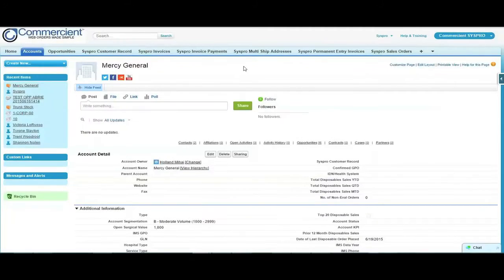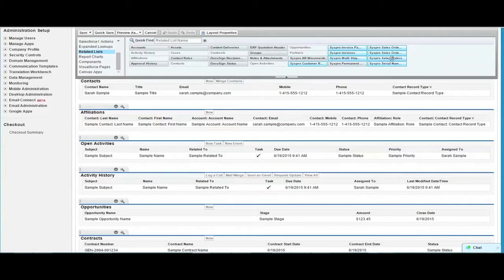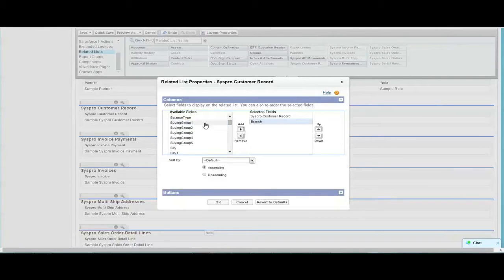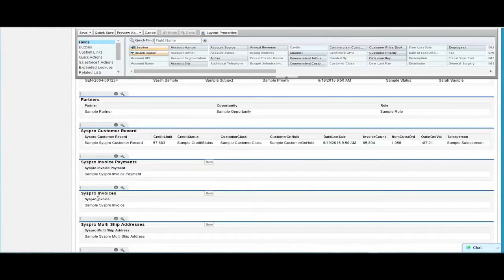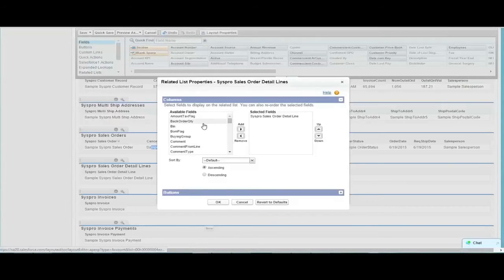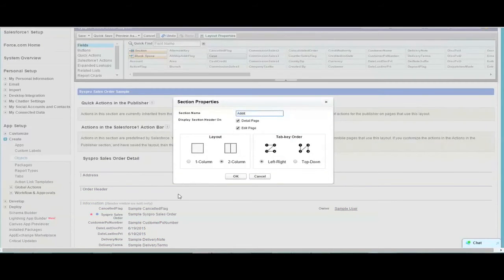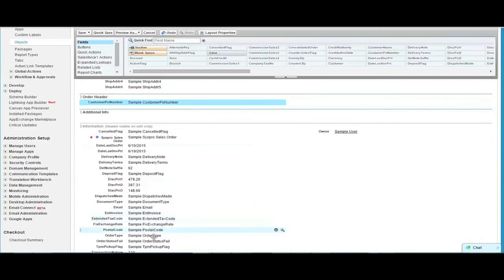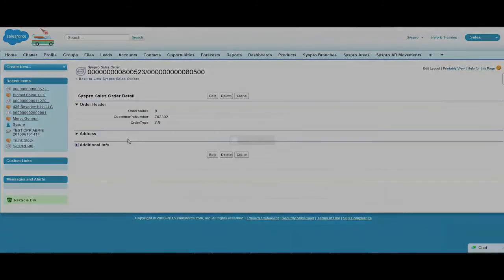Syspro 7 Salesforce.com CRM Screen Layout Training by Commercient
Live Commercient recording of how to layout your Salesforce screens with your Syspro 7 ERP data. In this short video we show you how to edit the Salesforce layouts on the Account page, manage related lists of Syspro 7 information such as Sales Orders, Sales Order Line Items, Invoices, Invoice Payments, Multi Ship Addresses, Dispatches. Any portion of your Syspro ERP can be synchronized and integrated with Salesforce.

This Commercient training video will help you finally surface your back office Syspro ERP Sales and Customer data to your front office Salesforce CRM screens.

For more information on Commercient's Integration for Syspro 6 and 7 ERP and Salesforce CRM go